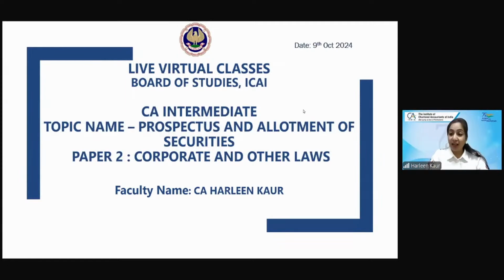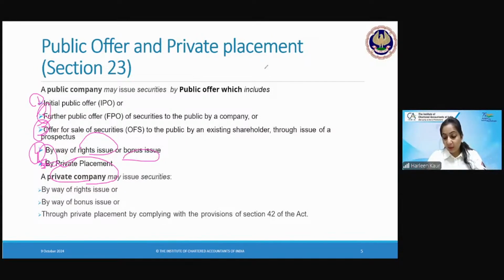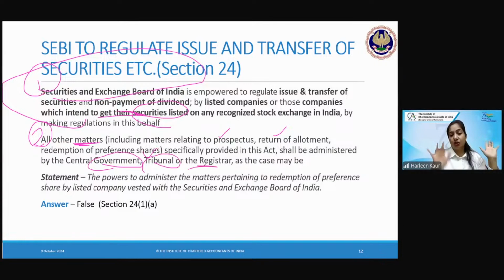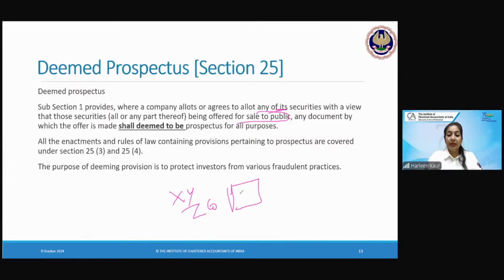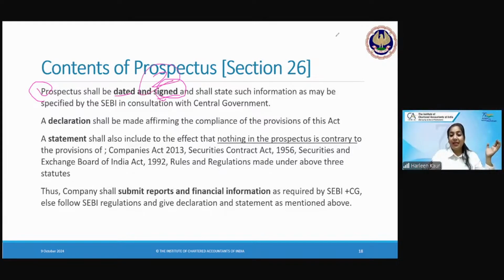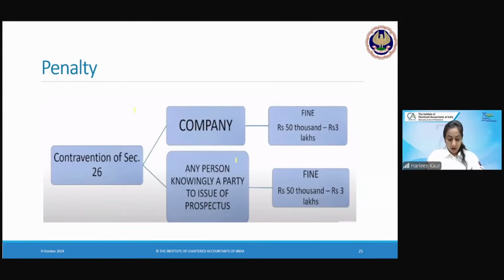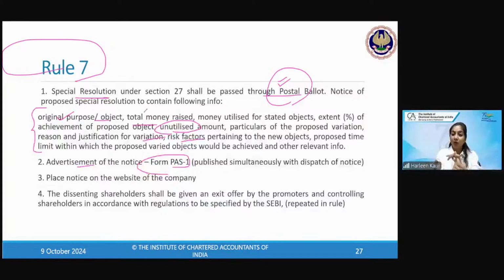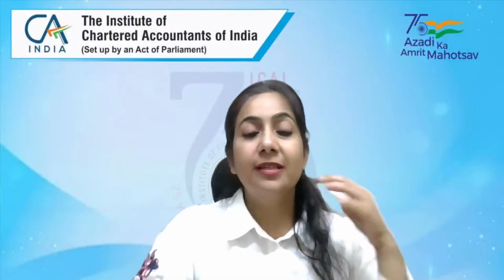Intermediate Paper 2: COL | Topic: Prospectus and Allotment of Securities | Session 2 | 09 Oct, 2024